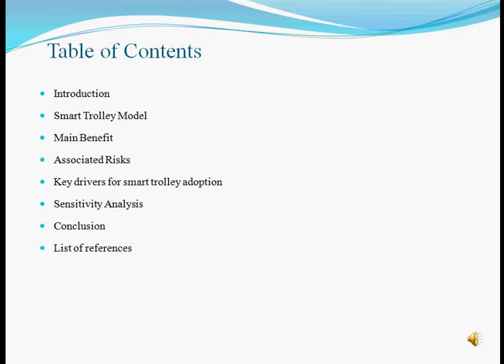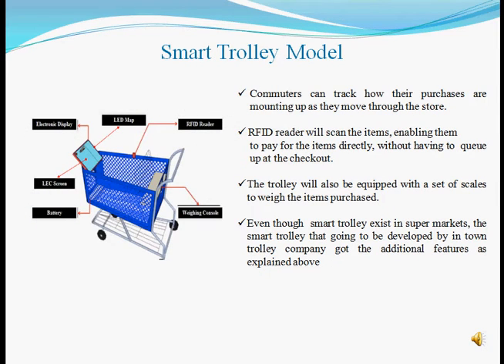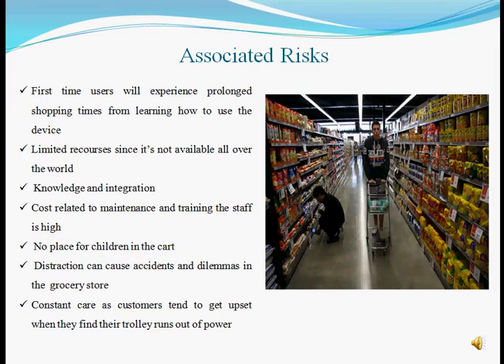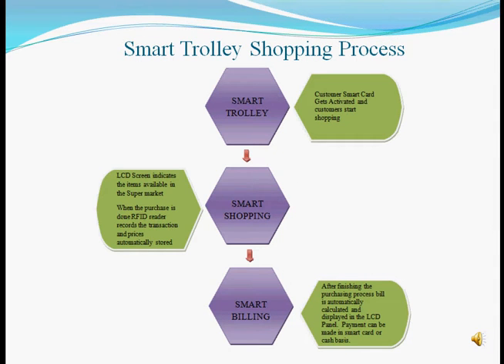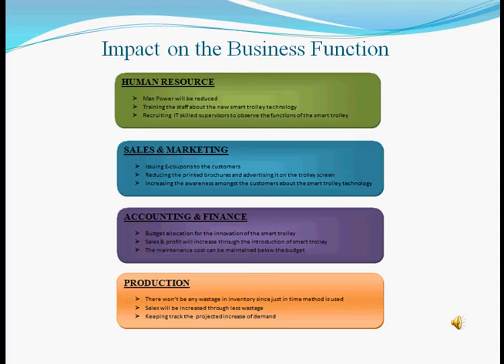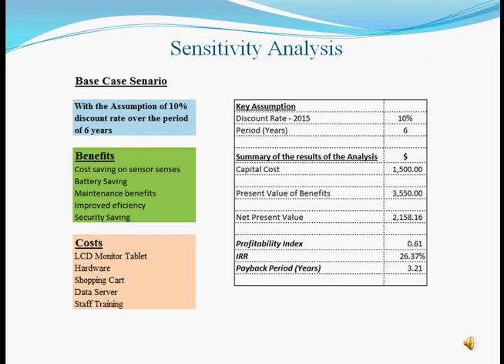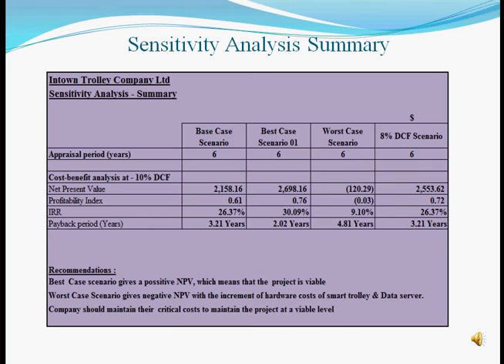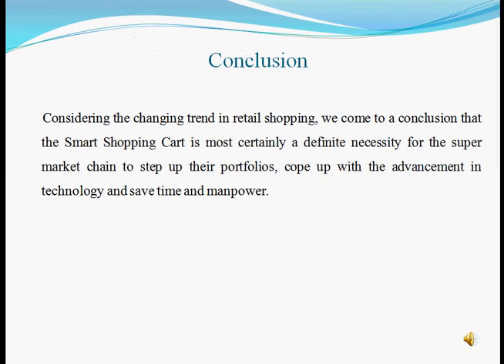Smart Shopping Trolley Presentation